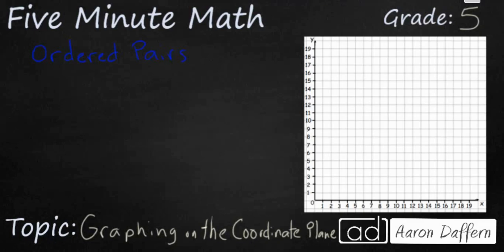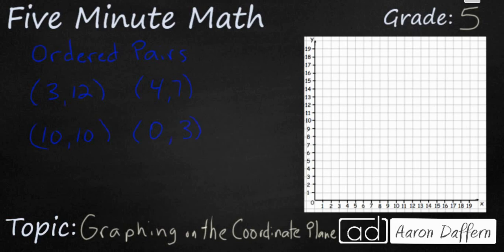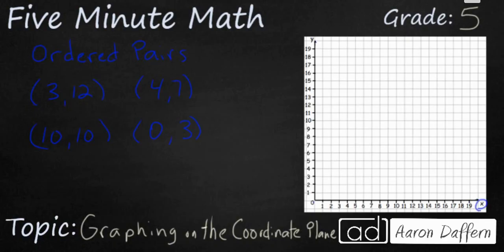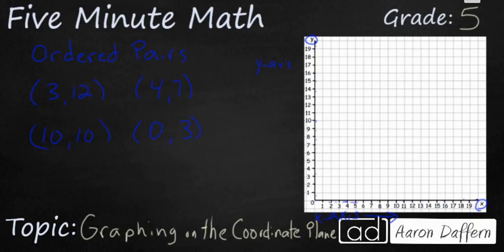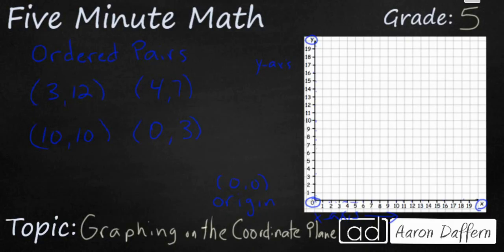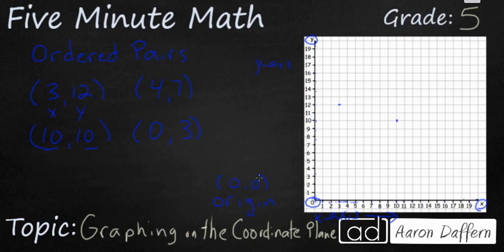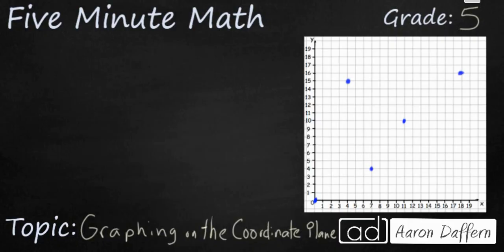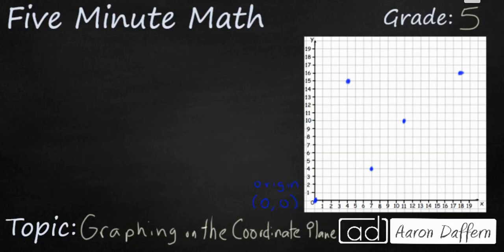5th Grade Math Graphing on a Coordinate Plane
Learn how to graph ordered pairs on a coordinate plane using the x-axis and y-axis. A demonstration and a practice sample are included in the video.